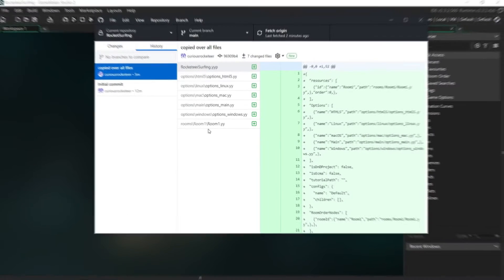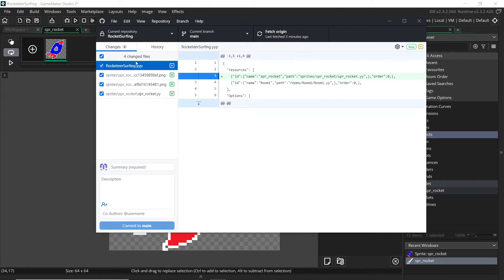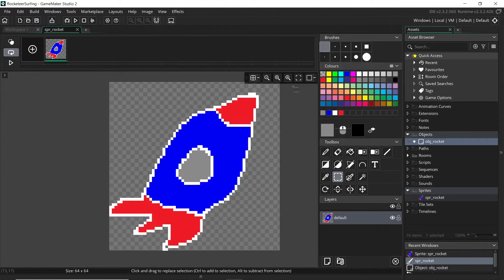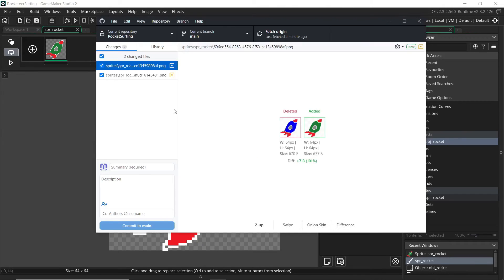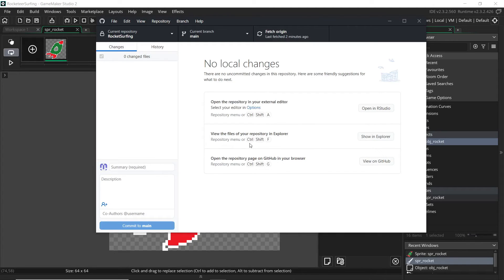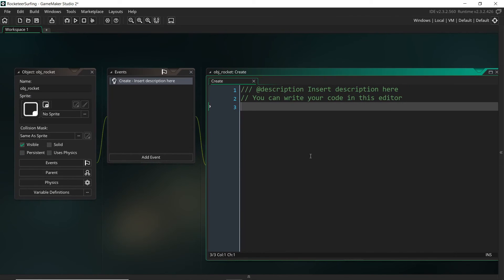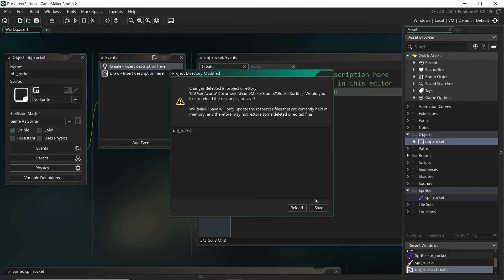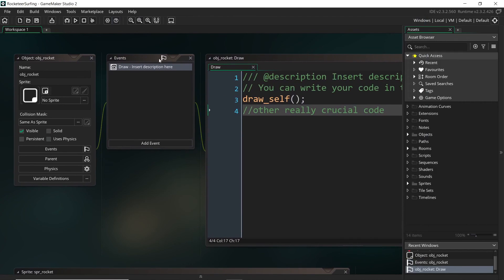Discarding (Undo) Changes with Git in GameMaker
In this shorter video, we go over how to discard a change before it is committed. Note that we will explore more complicated discards in the video after next, where we make it our mission to mess around with our project.

CREDITS
- Vossel created the amazing intro and outro video, and the intro song

TIMESTAMPS
0:00 Intro
0:40 Committing a sprite
2:03 Remember to hit SAVE!!
3:14 Discarding change
4:45 Selective discards
5:22 More complicated discards
6:45 Wrap up